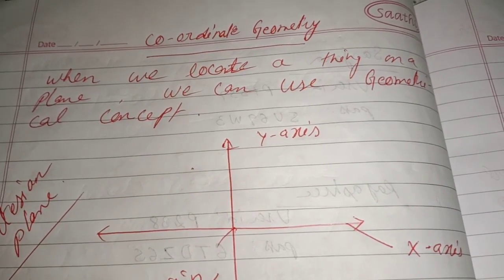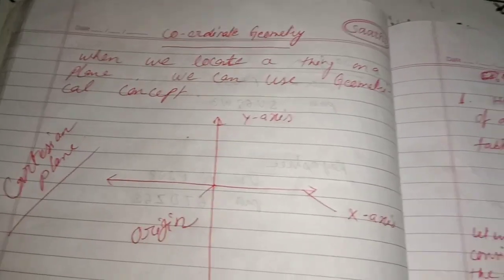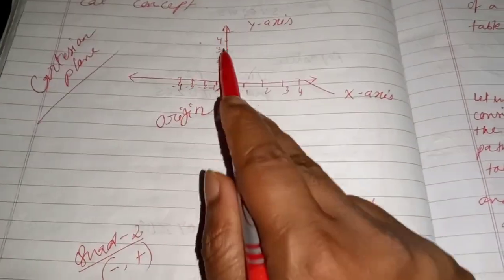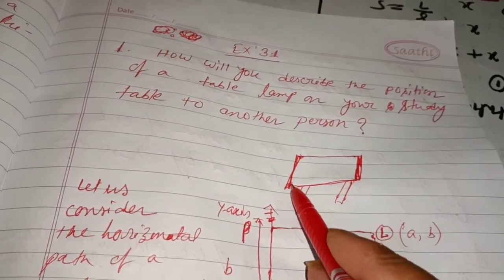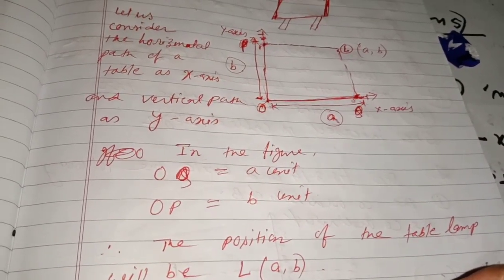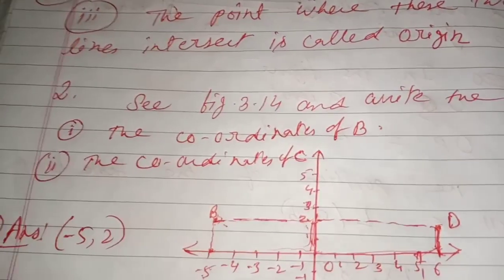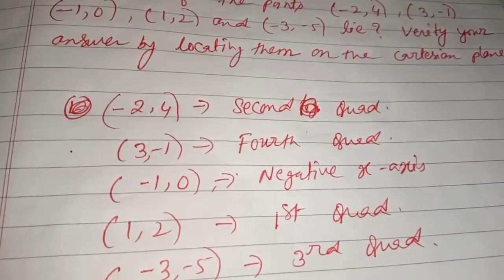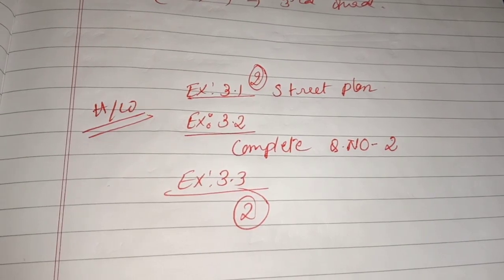Class IX: Mathematics-Co-ordinate Geometry